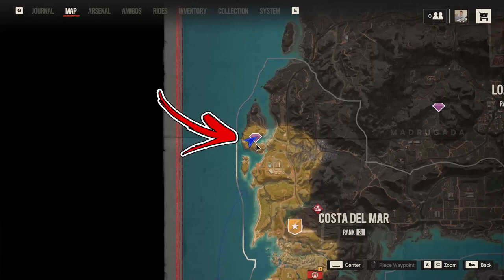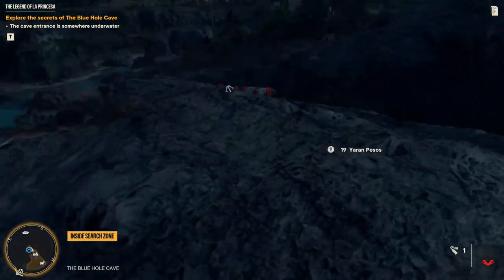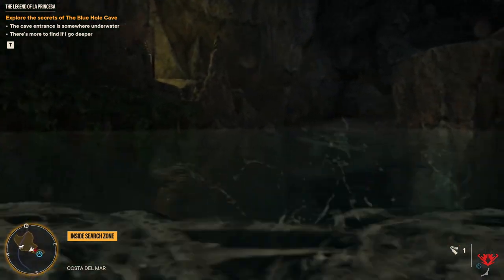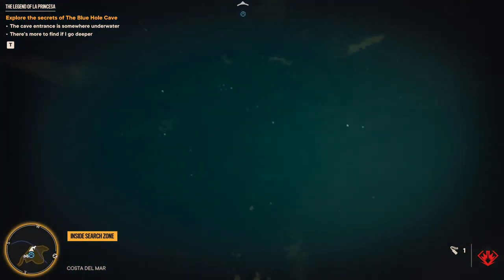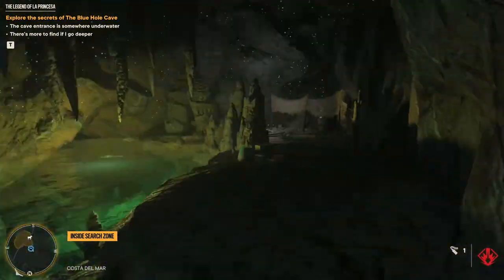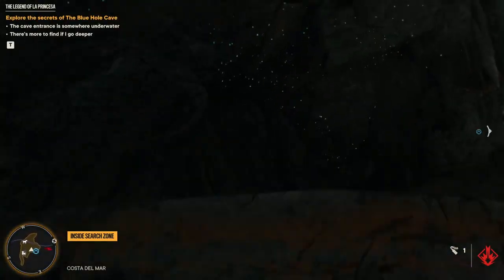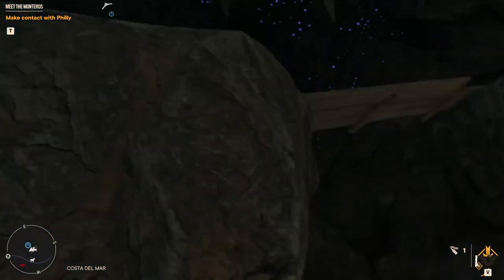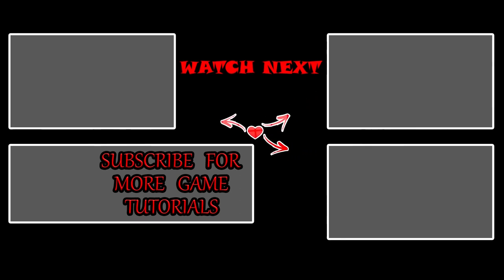Explore Blue Hole Cave and Solve The Legend of La Princesa Treasure Hunt | Far Cry 6 Guide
In this video, you will find out How to Explore Blue Hole Cave in order to Solve The Legend of La Princesa Treasure Hunt. This is one of many Far Cry 6 Guide in this channel so check the related links bellow for more.

Far Cry 6 was released in late 2021. This is one of many Far Cry 6 Guide on the channel for this game.

This video will help you to complete in Far Cry 6 The Legend of La Princesa that is one of the Far Cry 6 Treasure Hunt.

Far Cry 6 The Legend of La Princesa Treasure Hunt starts from the costa del mar region. Where you heard about the Far Cry 6 Legend of La Princesa from a stranger mentioning also in Far Cry 6 The Blue Hole Cave. He will say that the Far Cry 6 La Princesa was running away from some people inside the Far Cry 6 Blue Hole Cave bringing all the goods with her. So this Far Cry 6 La Princesa Treasure Hunt will lead you inside this cave, to find what end she did and more lore behind the Far Cry 6 Legend of La Princesa Treasure Hunt.